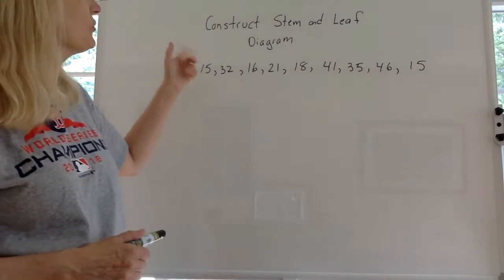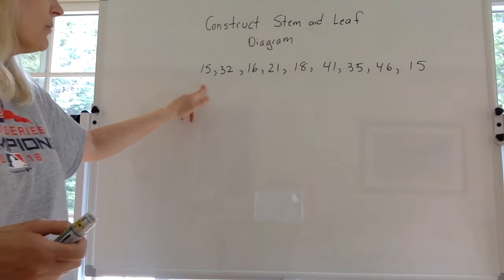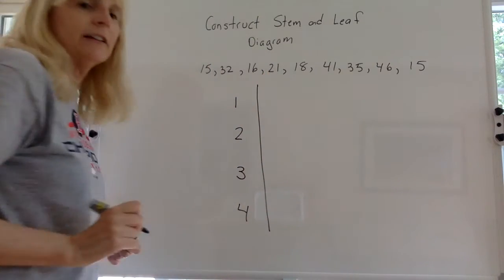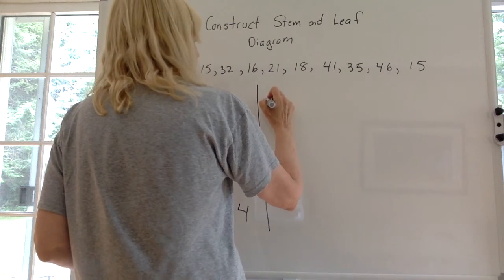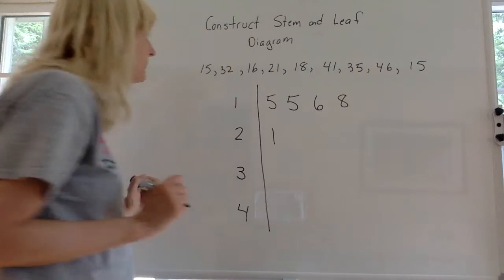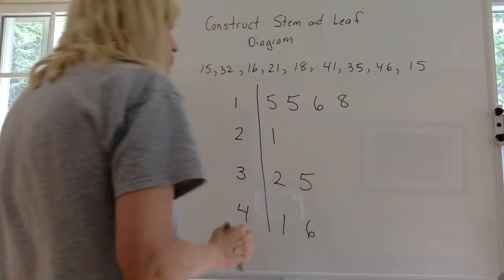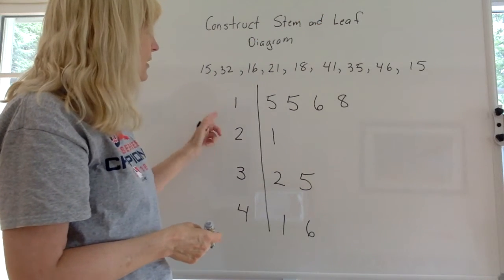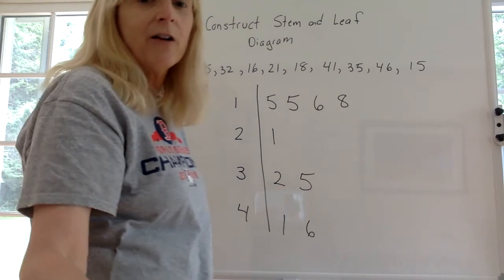Stem and Leaf